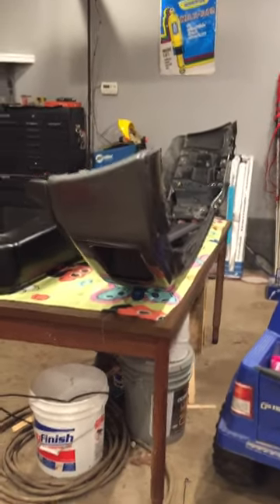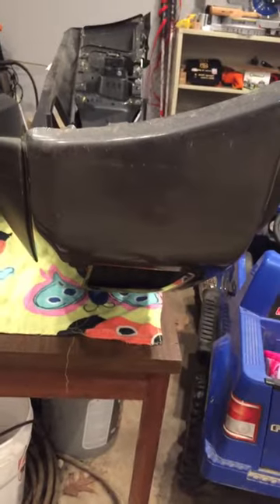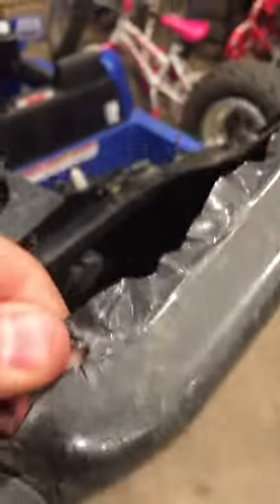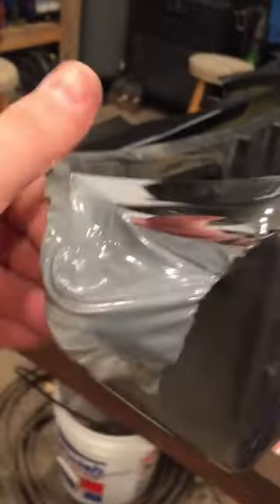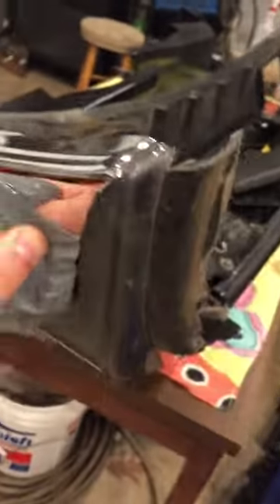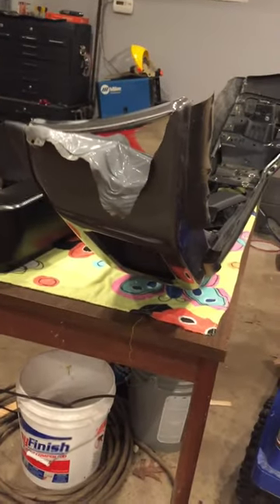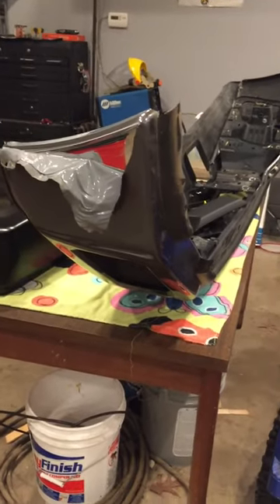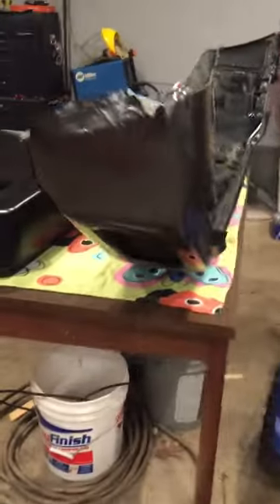Vinyl bumper wrap removed.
Bumper vinyl removal with no damage underneath. Great product.